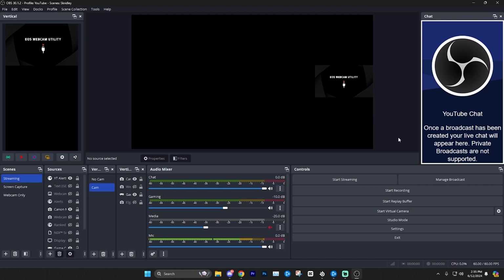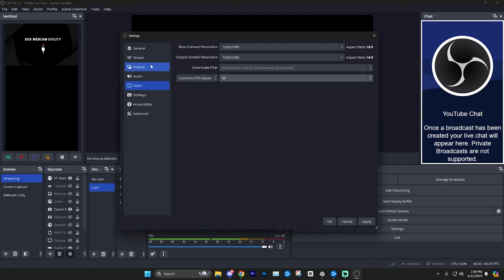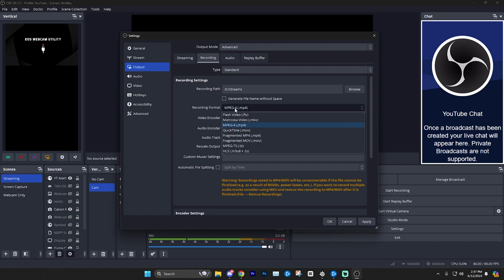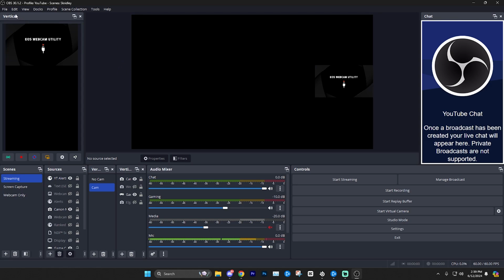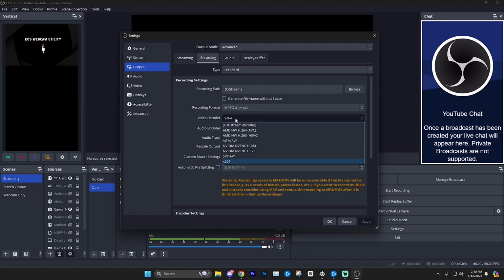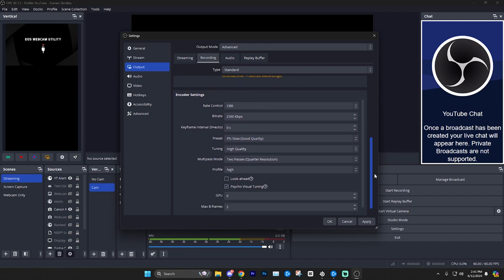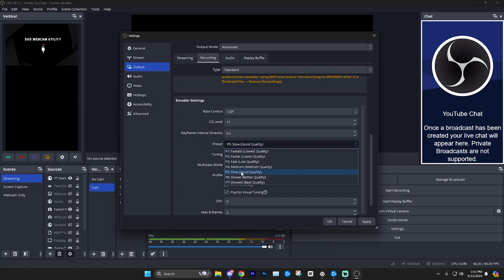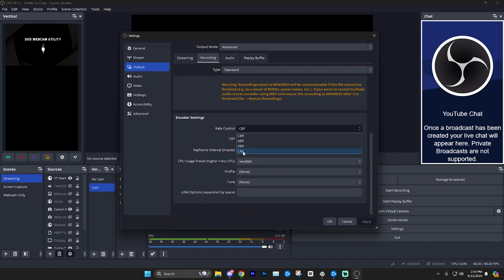BEST OBS Recording Settings for HIGH QUALITY 2024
In this video I guide you through the best recording settings for OBS Studio to get you started recording in high quality.